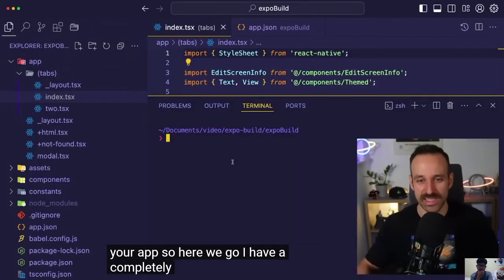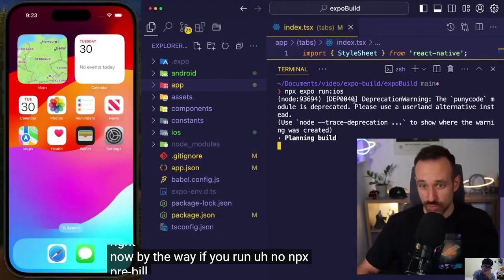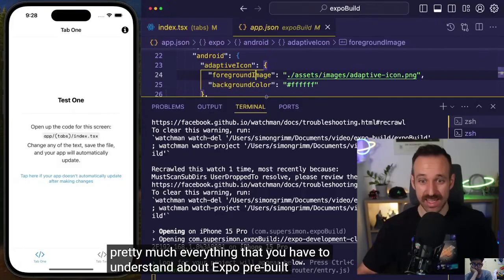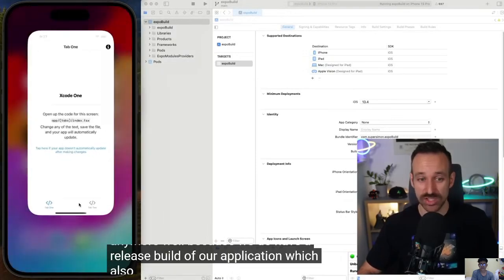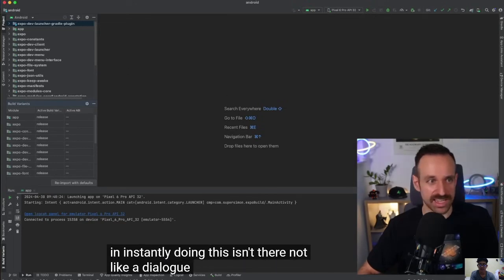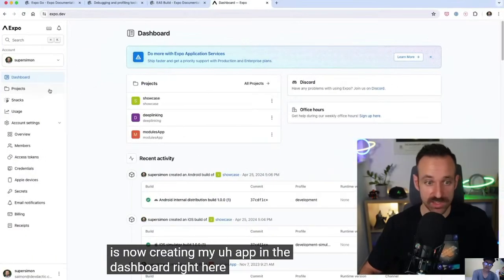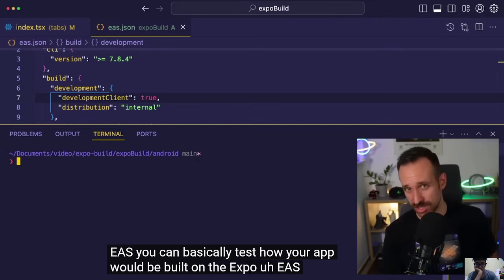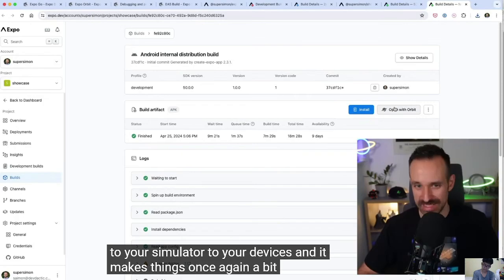Mempelajari Javascript Minggu 15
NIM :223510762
Nama :Muhammad Arifin Ilham
Kelas :5D
Jurusan :Teknik Informatika
Dosen Pengampu :M. Rizki Fadhilah, S.T,. M.Eng

Tugas Minggu 15 Mempelajari Javascript